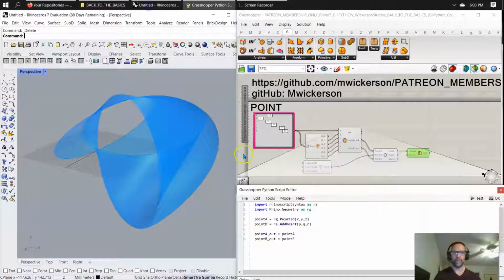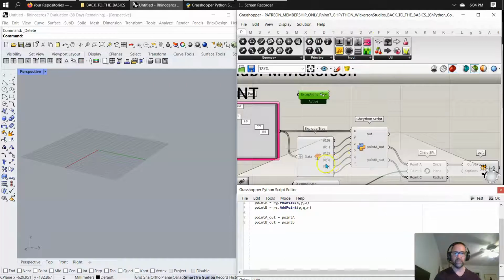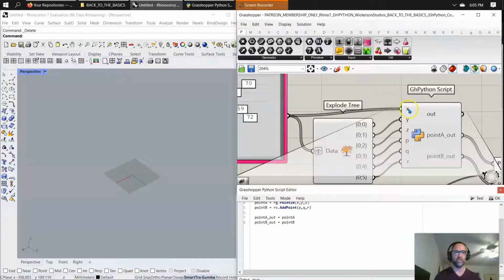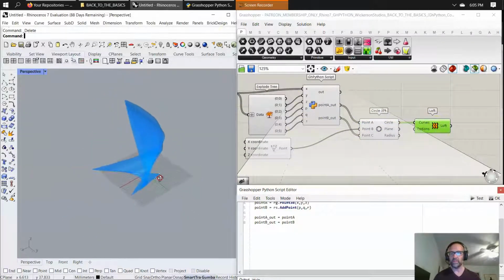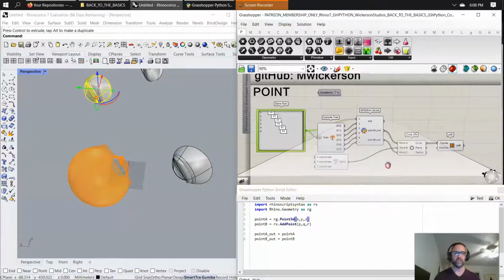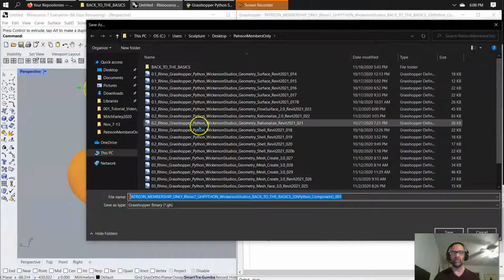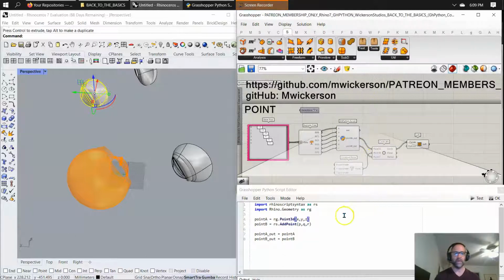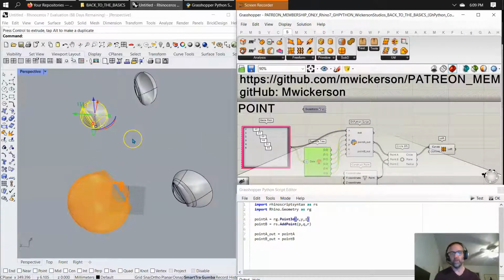PATREON_MEMBERSHIP_ONLY_Rhino7_GHPYTHON_WickersonStudios_BACK_TO_THE_BASICS_(GhPython_Component)_001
Official Patron
reward item
$3
per month

    Early access
    Patron-only updates
    Chat community

All-access Patron
reward item
$9
per month

VIP Patron
Limited (25 of 25 remaining)
reward item
$25
per month